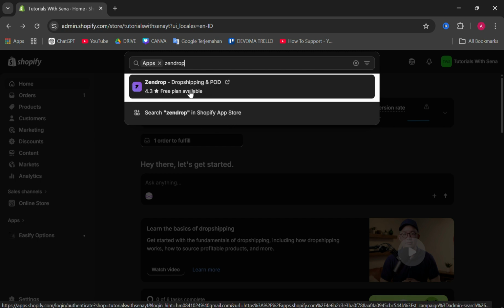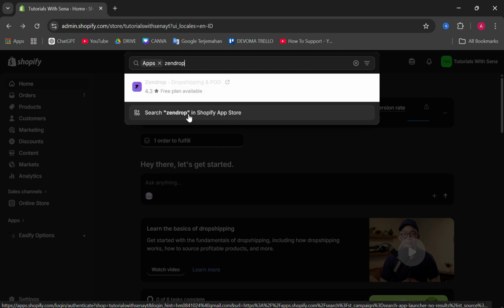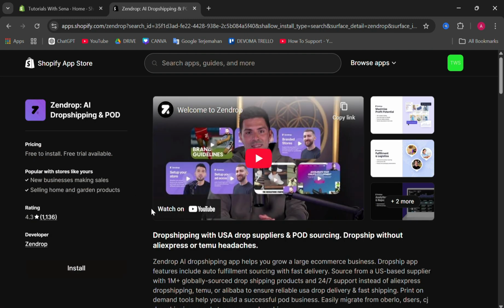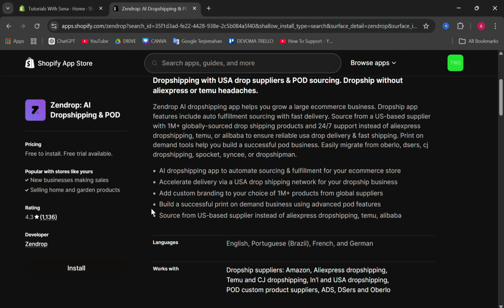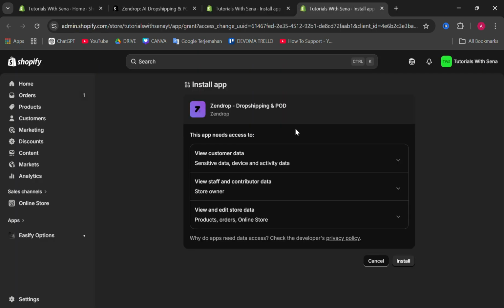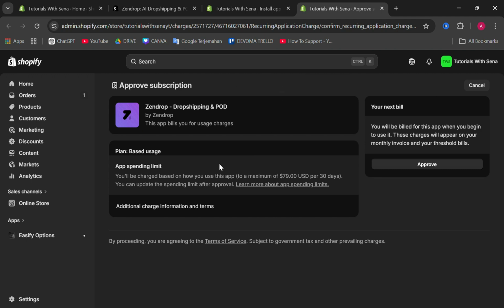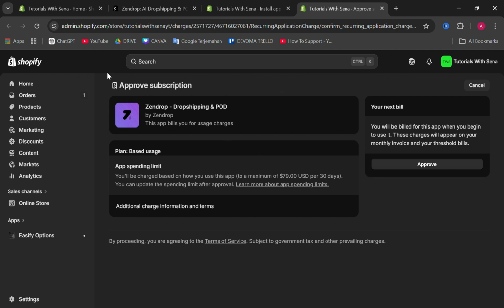How to Install and Connect Zendrop to Shopify (2026)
Learn how to install and connect Zendrop to your Shopify store in 2026 so you can start dropshipping products quickly and efficiently. In this tutorial, you'll see how to add the Zendrop app, link it to Shopify, and begin importing products to streamline your order fulfillment workflow.

• How to install the Zendrop app in Shopify
• How to connect Zendrop to your Shopify store
• How to set up your Zendrop account for dropshipping
• How to import products from Zendrop to Shopify
• Tips for getting started with Shopify dropshipping in 2026